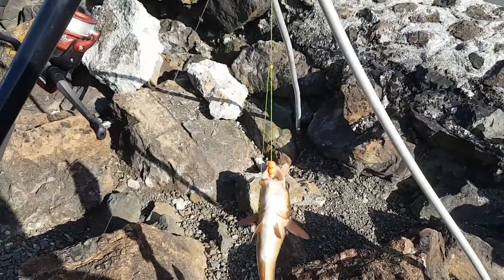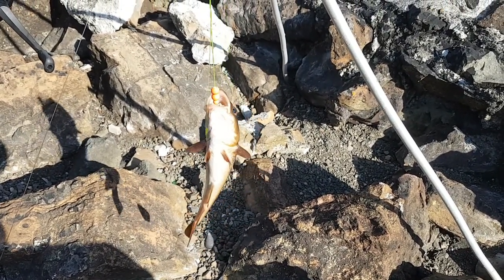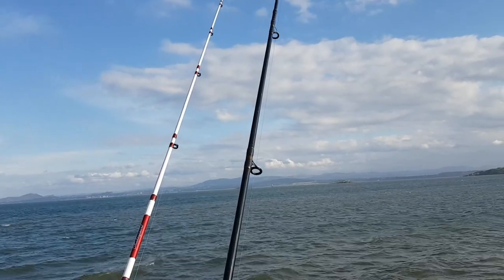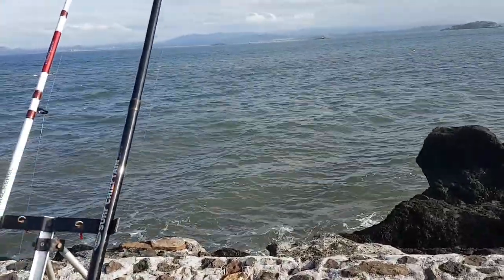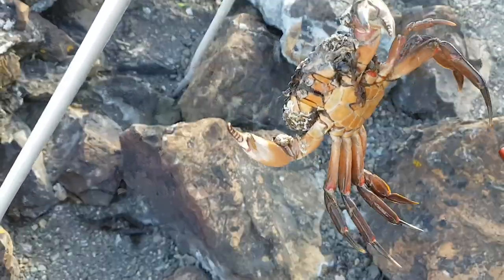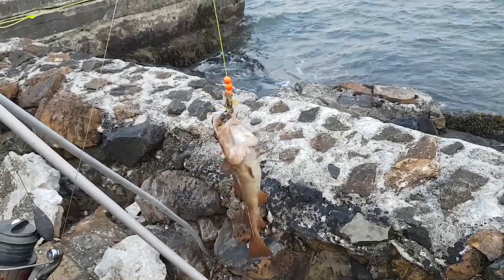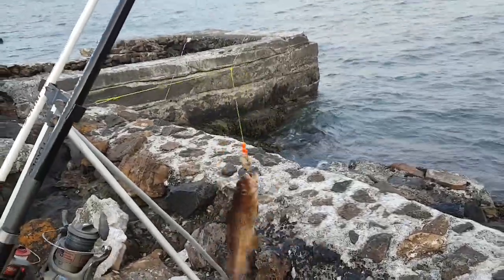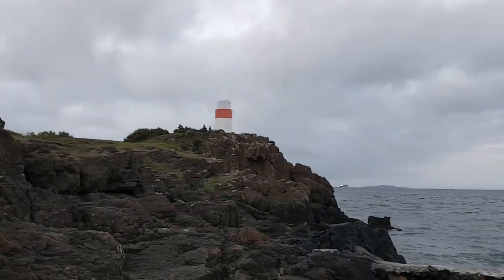First Summer Codling at Aberdour Lighthouse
Decided to go to a rock mark at Aberdour Lighthouse instead of the normal beach fishing. No reports of bass been caught so far, I decided to target summer codling with peeler crab, looks like the plan paid off.